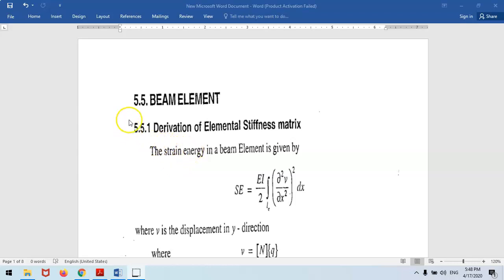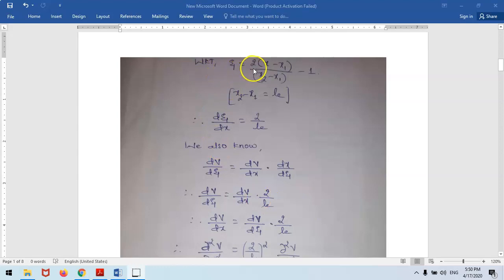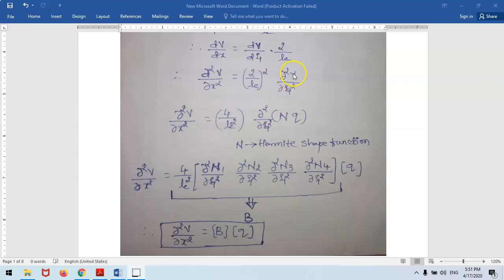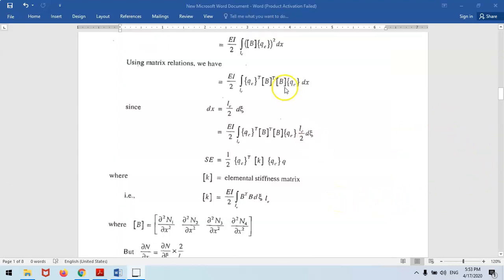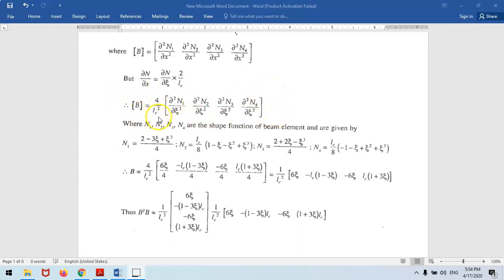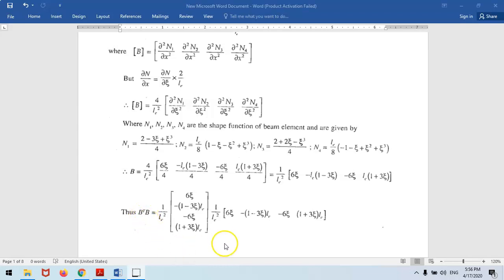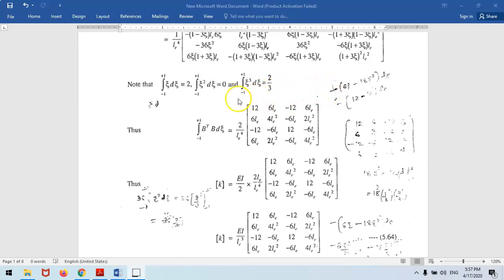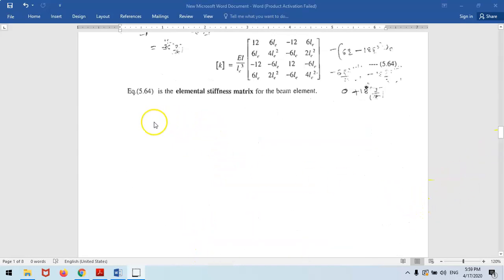CAD&FEM_Stiffness matrix of beam_by Pratik Phadnis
Derivation of stiffness matrix of Beam element